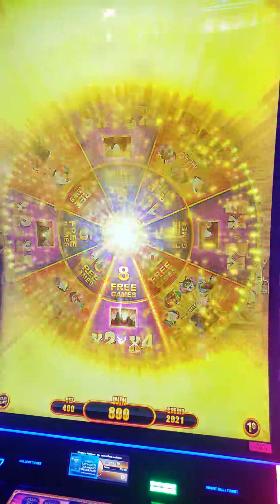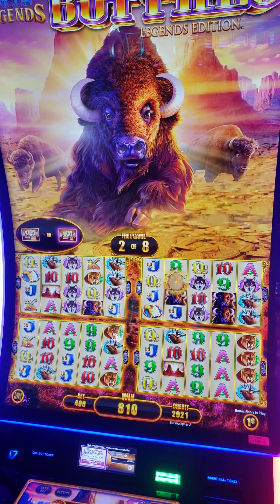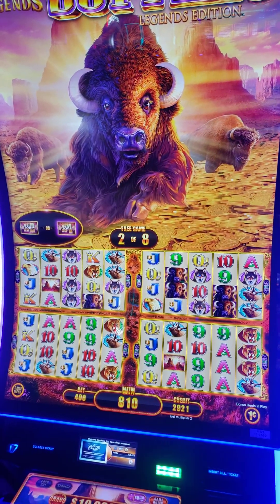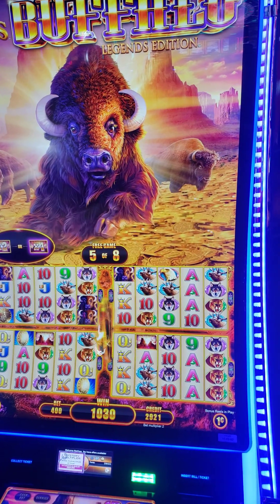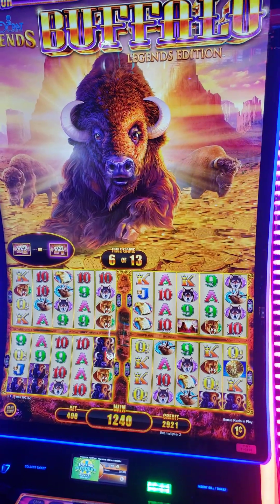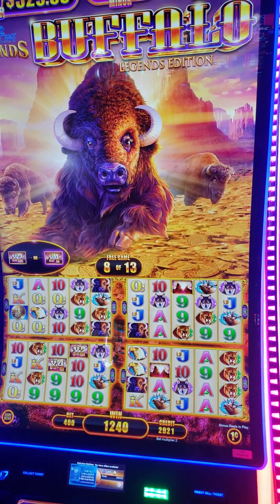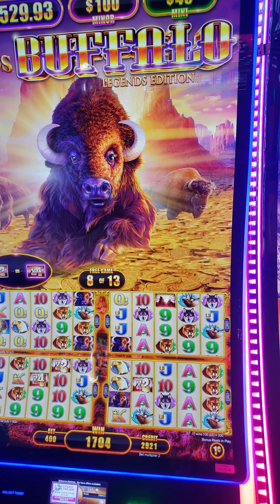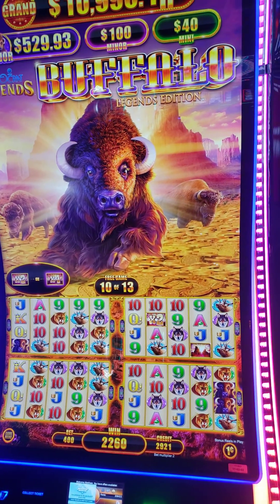BONUS OF BUFFALO LEGENDS EDITION slot machine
four screens of the Buffalo free games on bonus. full bonus video.

 you can also look at previous videos of fun times with family, friends, racing and derby cars. some funny videos I made awhile back. funny videos with little recognition.

please comment if you like this kind of content and what you would like to see more of on this channel.